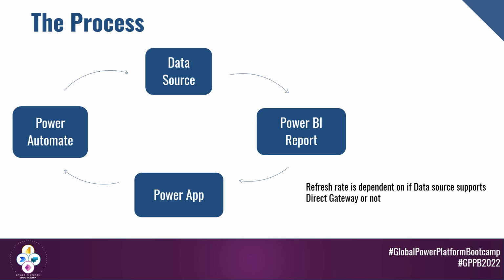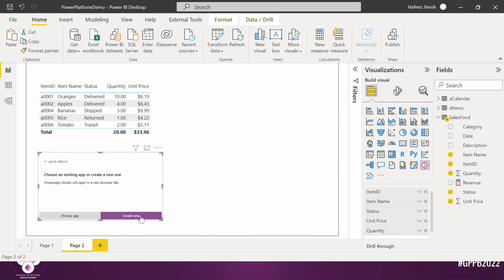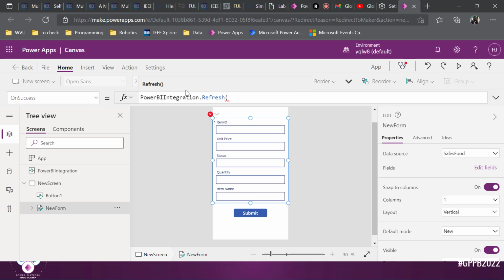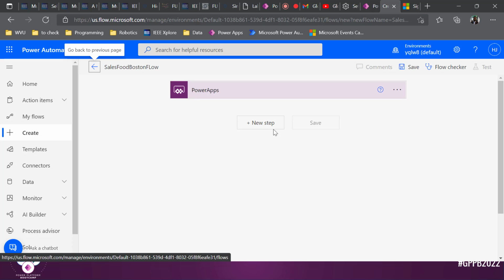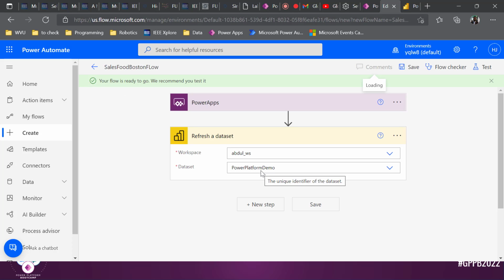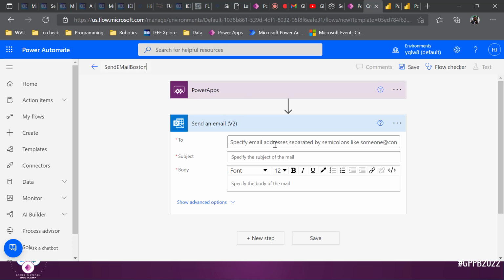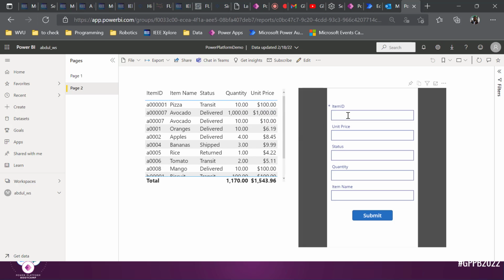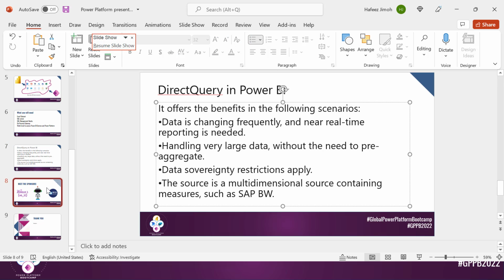Power BI Integration with Power Automate Power App (GPBB2022)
This video shows how to make Power BI work together with Power Apps and Power Automate.